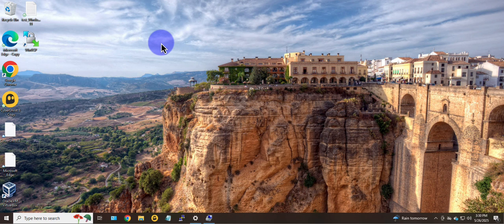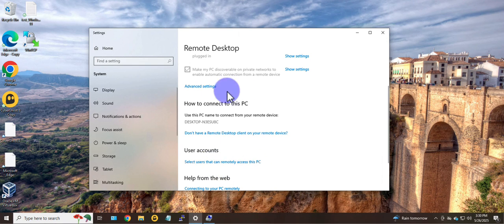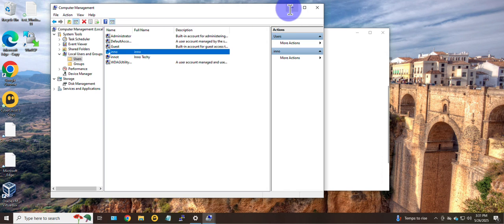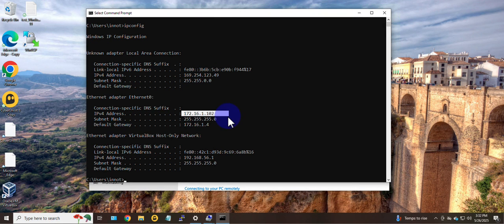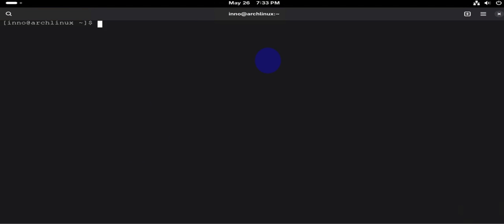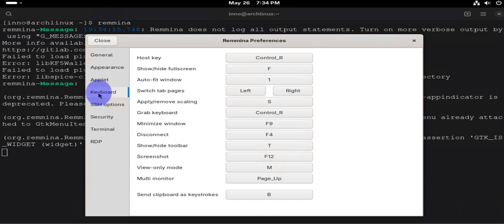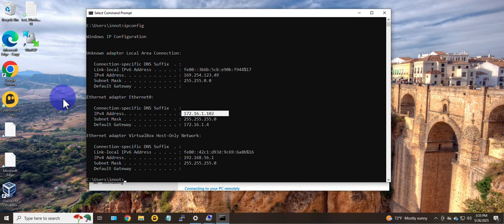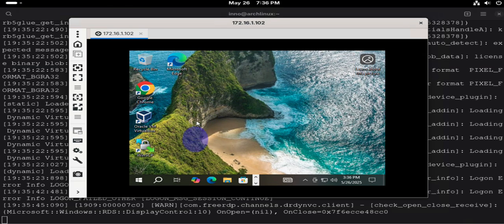How to Connect to Windows 10 from Arch Linux using RDP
Learn how to set up a remote desktop connection from Arch Linux to Windows 10 with ease! In this tutorial, we'll walk you through the step-by-step process of installing and configuring the necessary tools to access your Windows 10 machine from Arch Linux. Whether you're a Linux enthusiast or a Windows power user, this video will show you how to overcome the hurdles of cross-platform remote desktop connections. So, if you want to access your Windows 10 desktop from the comfort of your Arch Linux machine, this video is for you!